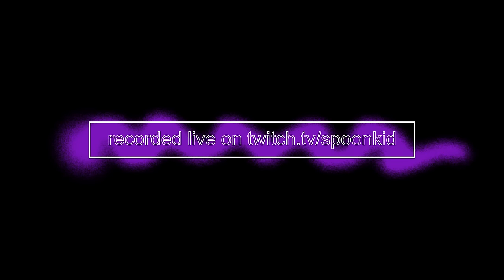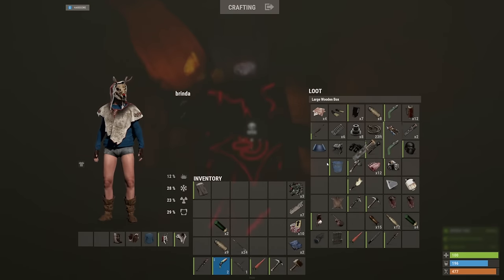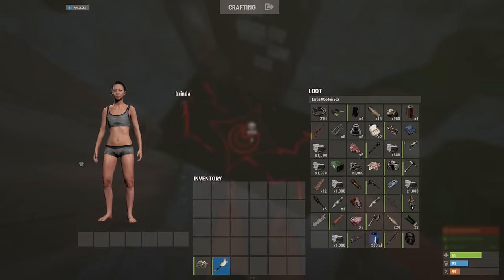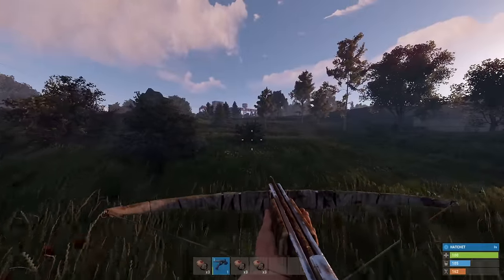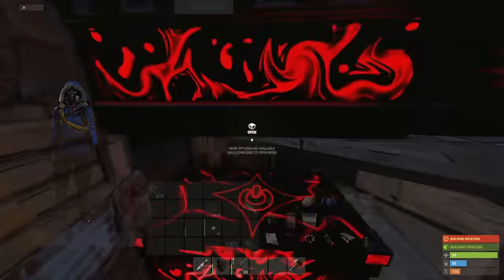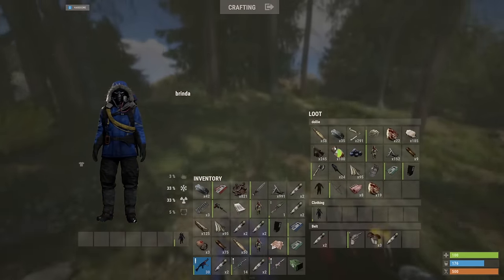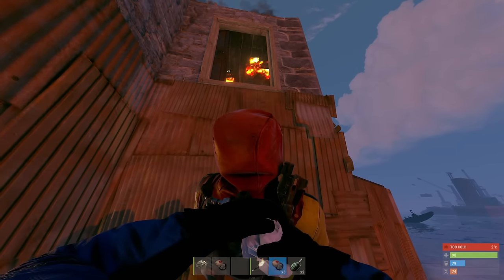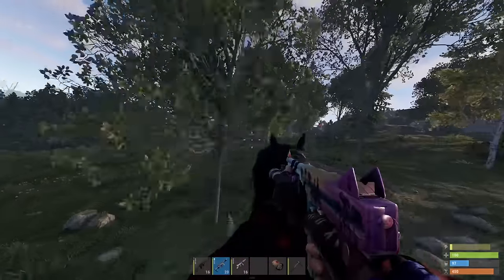i played hardcore rust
& Get an exclusive starter pack that has now been upgraded to 200 Diamonds, 2 Summoning Crystals and 5 Stamina Potions worth €30 [Available only for the next 30 days]

The only aim in Rust is to survive. To do this you will need to overcome struggles such as hunger, thirst and cold. Build a fire. Build a shelter. Kill animals for meat. Protect yourself from other players, and kill them for meat. Create alliances with other players and form a town. Do whatever it takes to survive.